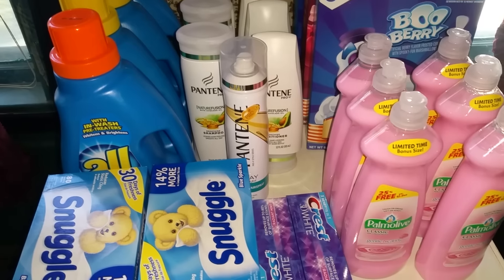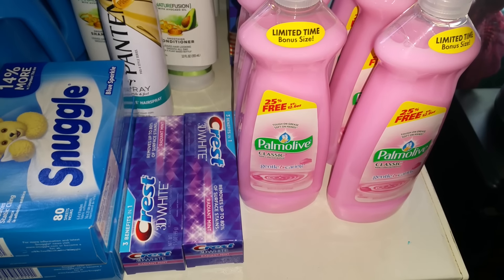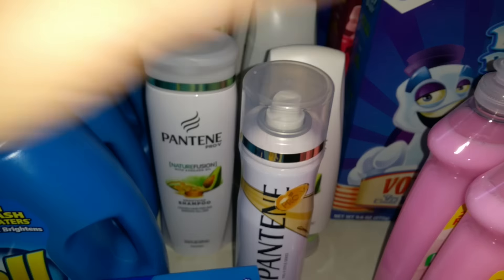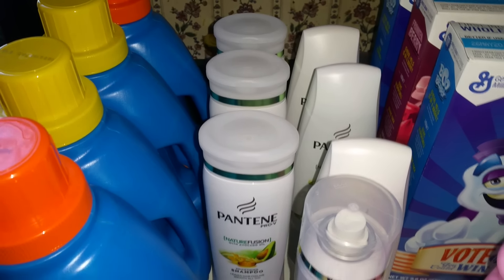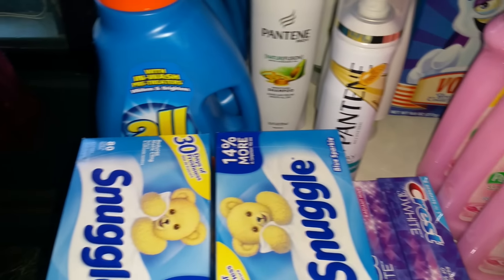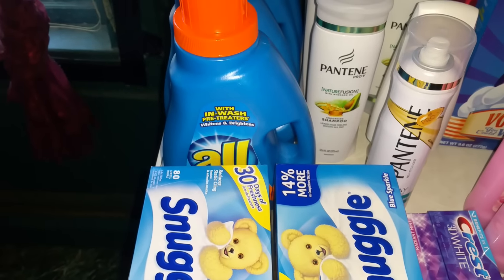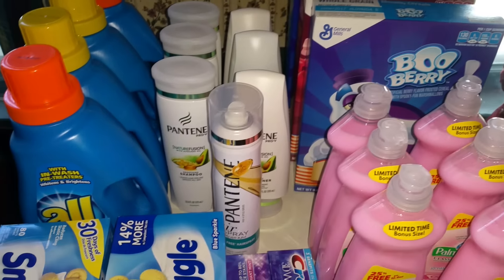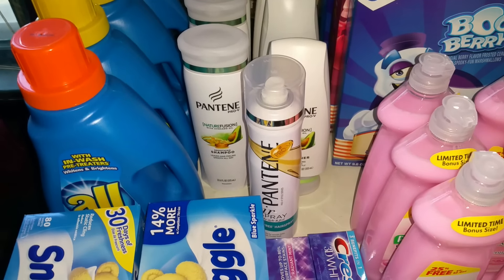Cvs & dollar tree coupon haul 1/1/17